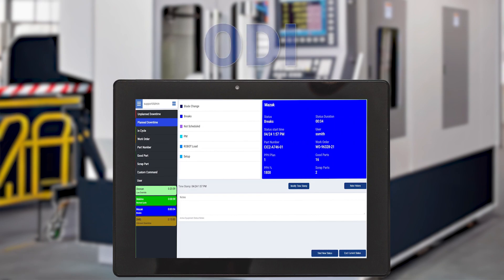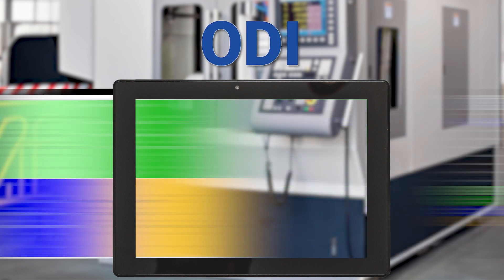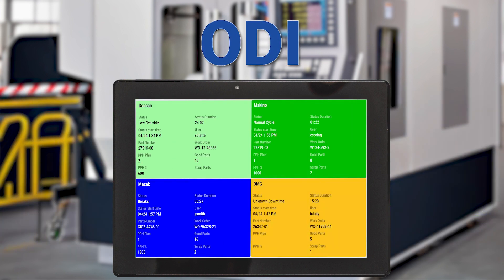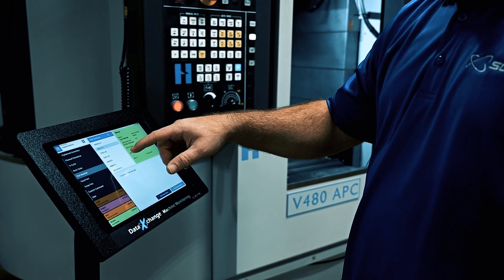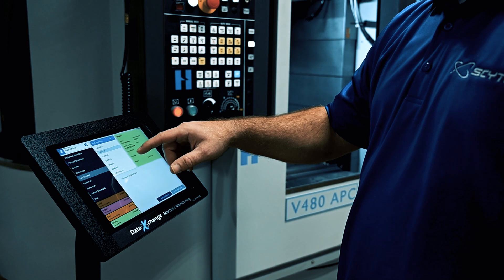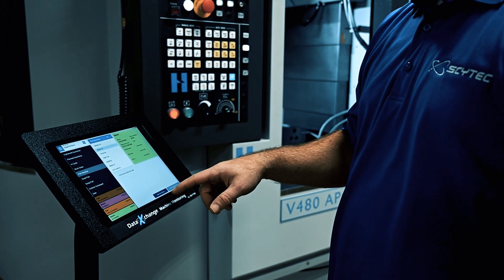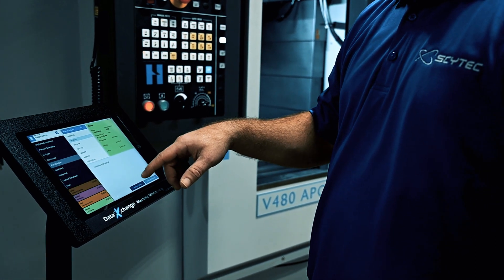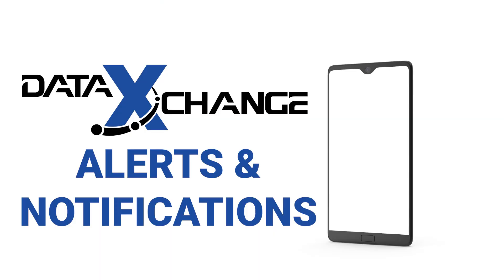Scytec DataXchange- Machine Monitoring Overview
Discover Scytec DataXchange, a CNC machine monitoring platform designed to transform your shop floor. Explore this overview to learn how you can boost machine utilization while minimizing downtime.

Timecodes
0:00- Intro
0:18- What is Scytec’s Machine Monitoring?
0:30- What Does Machine Monitoring Help With?
0:49- DataXchange Features
1:33- What Does Machine Monitoring Integrate With?
1:54- What Does Machine Monitoring Cost?

Please visit the Scytec website to find out more and see a demonstration

Transcri